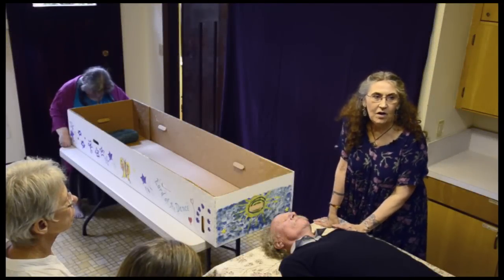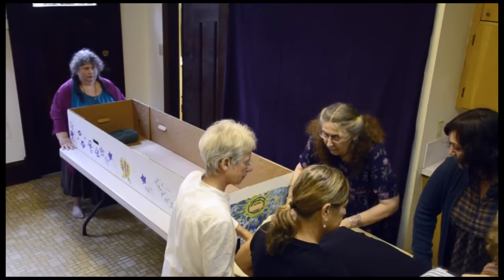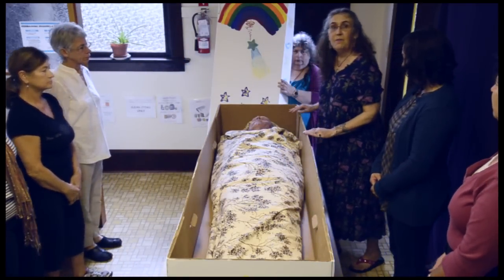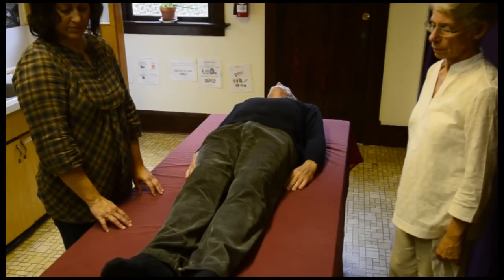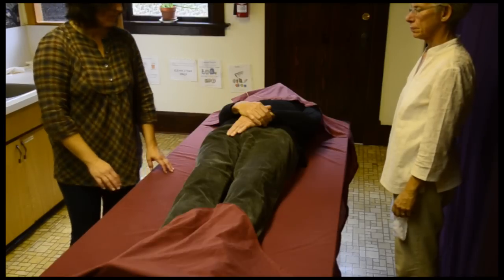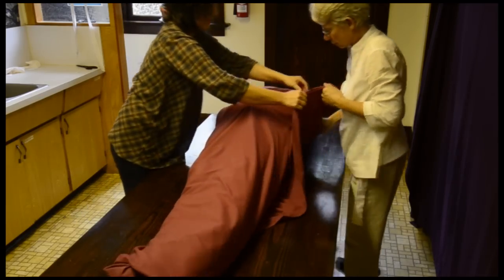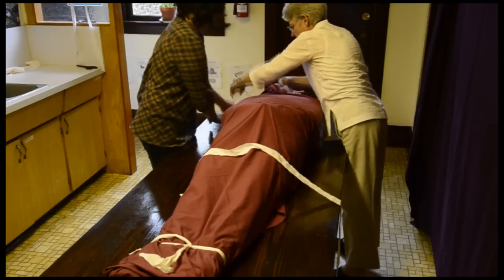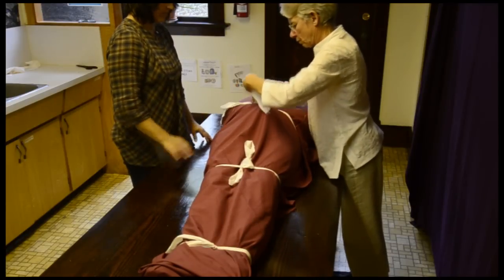Part 5 — Final Preparations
Option 1: Moving the body into the casket

This part of the video shows the procedure to move the body into the casket — using the same simple single-sheet technique as in Part 1 (Moving the Body).

Option 2: Shrouding the body

This part of the video shows the procedure to shroud the body in the simplest form of shroud — using a large (queen or king sized) sheet and 4 ties.

There are 6 shroud patterns (2 unsewn ones, including the one demonstrated here, and 4 different sewn ones) — with both written and graphic instructions, and approved for use in 'green burials' — that are available on CINDEA's 'Post-death Care and Home Funerals page under the 'Shroud Patterns' section.

to access the 'Shroud Patterns' page.

CINDEA's other instructional videos can be found on our channel,